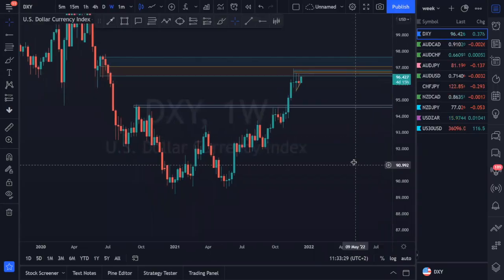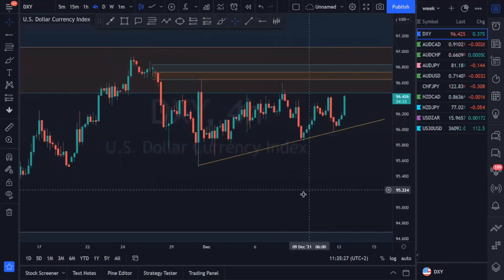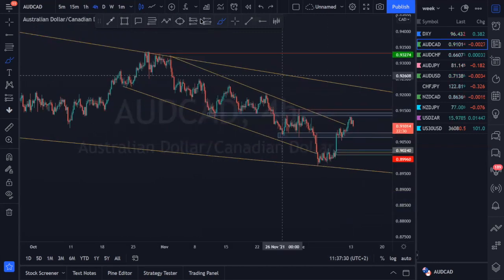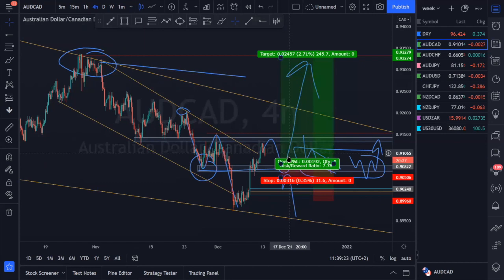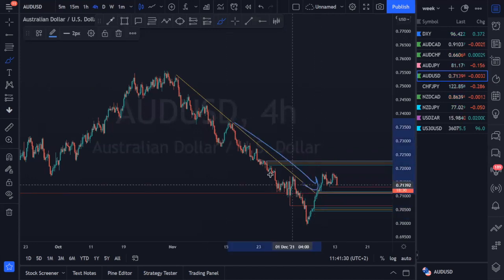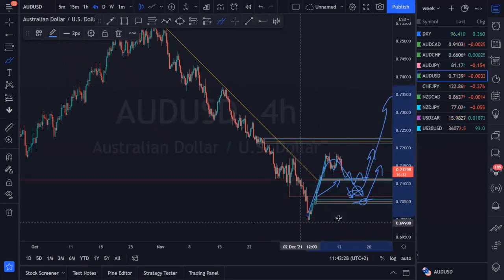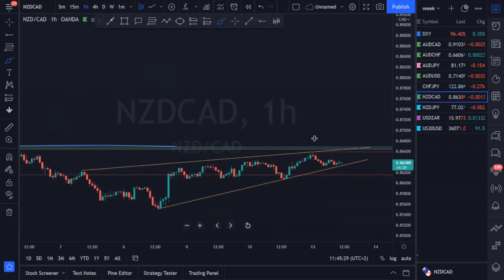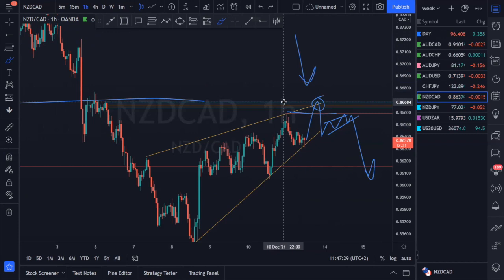FX Chasers Weekly Market Analysis-(MUST WATCH)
Like we always do each and every beginning of the week, we bring you our weekly market forecast. On this video we are analyzing Like we always do each and every beginning of the week, we bring you our weekly market forecast. On this video we are analyzing DXY, AUDCAD, AUDCHF, AUDUSD, NZDCAD. these are our thoughts. Remember to always use proper risk management when entering trades so that you do not blow your account.

Remember to always use proper risk management when entering trades so that you do not blow your account.